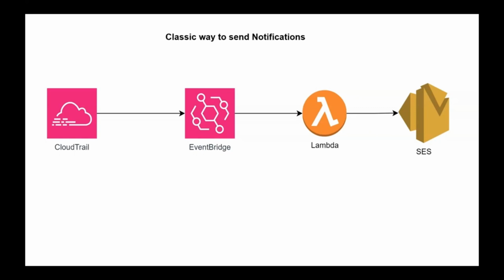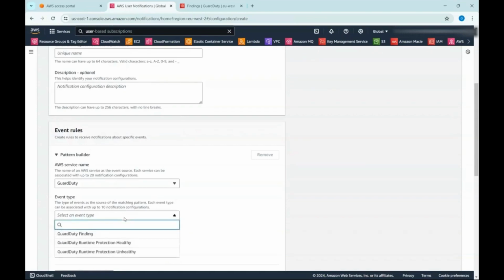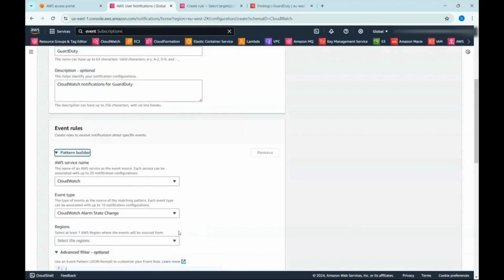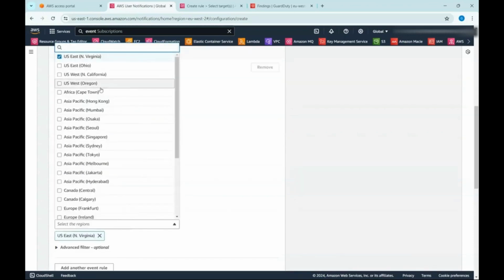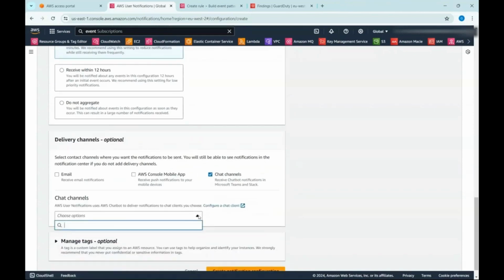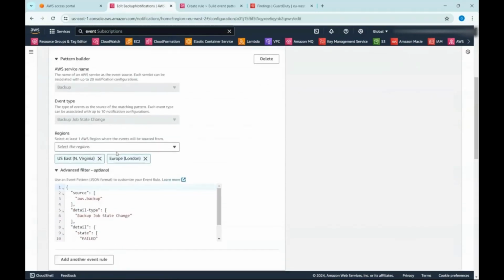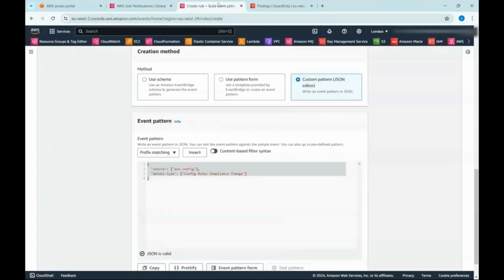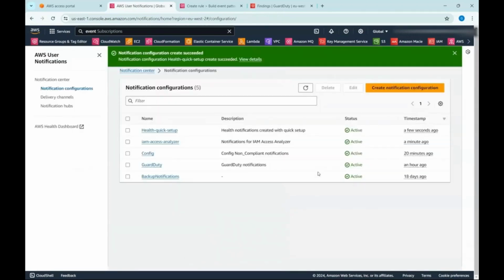Effortless AWS Notifications: User Notifications Service Explained.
Learn how to set up proactive notifications for AWS services like GuardDuty, CloudTrail, and CloudWatch with ease. This video covers the new AWS user notifications feature, simplifying the process compared to traditional methods using Lambda and EventBridge. Perfect for ensuring immediate incident responses and keeping your AWS environment secure and well-monitored.

Our Valuable Services:
📈 Digital Marketing
🔍 SEO Excellence
☁️ Cloud Consulting
☁️ Cloud development
💼 Staffing